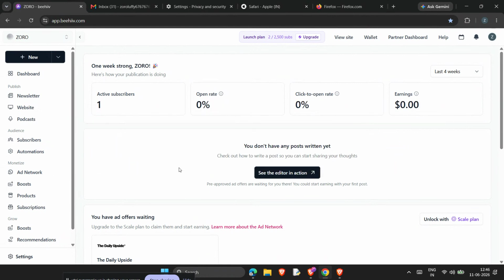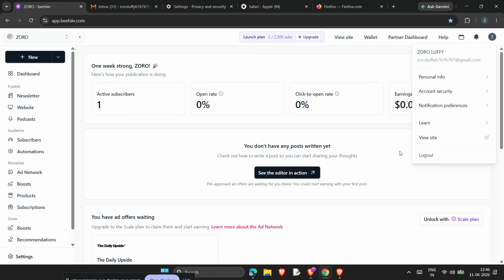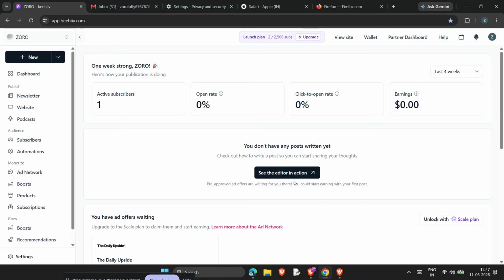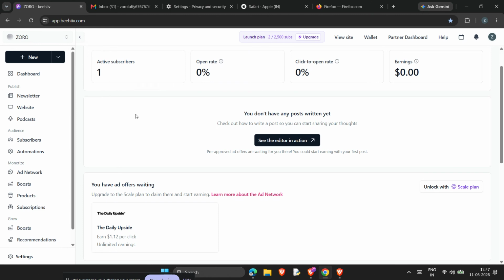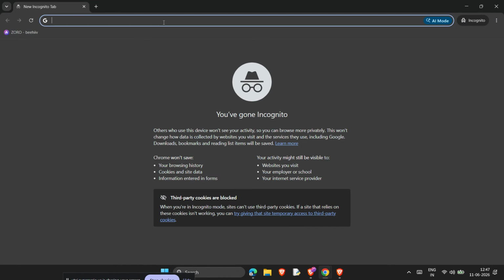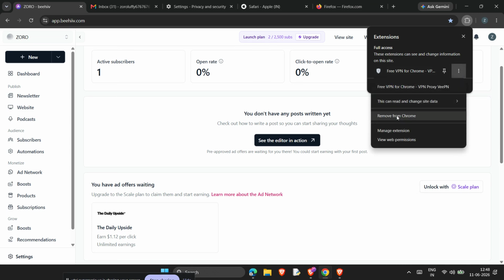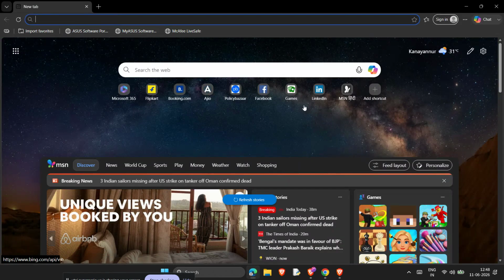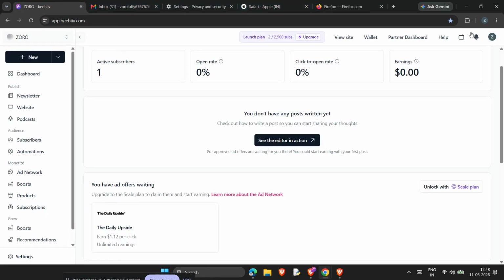Fix Beehiiv Unauthorized Error (Step By Step Guide)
Learn how to fix the Beehiiv unauthorized error with simple step-by-step troubleshooting.
This guide covers login checks, session fixes, browser cleanup, extensions, VPN issues, and more so you can regain access fast.

🕚Timestamps:
0:00 Intro
0:16 Refresh And Re-Login
0:42 Confirm Email And Access
1:10 Check Session And Clear Cookies
1:43 Use Incognito And Disable Extensions
2:13 Turn Off VPN And Try Another Browser
2:39 Outro

✍️What You'll Learn In This Video:
• How To Fix Beehiiv Unauthorized Error
• How To Refresh And Re-Login To Beehiiv
• How To Confirm Email Verification And Workspace Access
• How To Clear Browser Cache And Cookies For Beehiiv
• How To Use Incognito Mode To Troubleshoot Beehiiv
• How To Disable Extensions And VPN Issues
• How To Test Beehiiv In A Different Browser

💡Pro Tips:
• Double-check that you are signing in with the same email connected to your Beehiiv account.
• If Beehiiv still shows unauthorized, try opening the site in a private window first.
• Clear cookies for Beehiiv specifically if you do not want to wipe all browser data.
• Disable privacy or ad-block extensions one by one to find the conflict.
• Ask the publication owner to confirm your workspace permissions if access is missing.

📱 Beehiiv Mobile:
Beehiiv does not currently offer an official mobile app store download link.